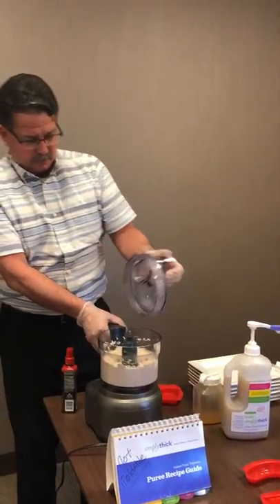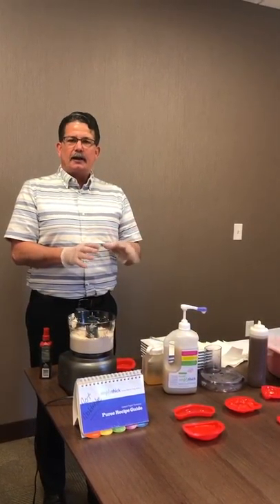Pureed Form & Serve, formerly known as Mold & Serve – SimplyThick® EasyMix™ (SimplyThick)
Learn how to use SimplyThick® EasyMix™ food and beverage thickener to make delicious pureed entrees for residents or patients with dysphagia.  Form these pureed entrees into recognizable shapes to create a visually satisfying dish.